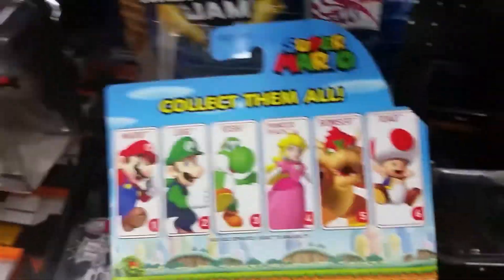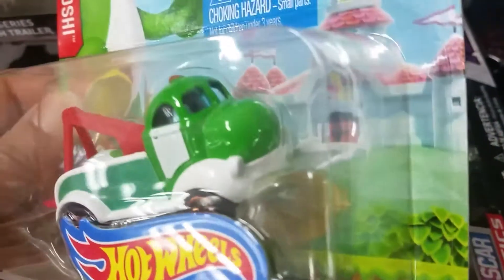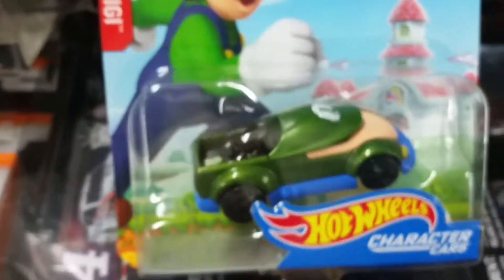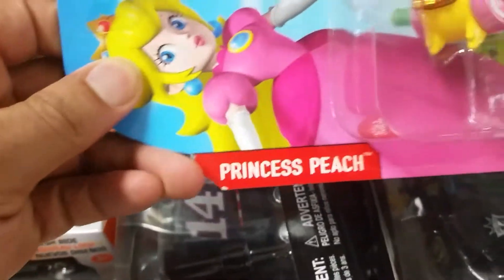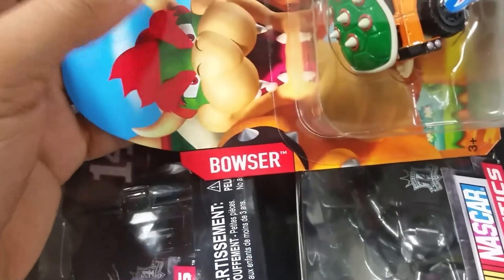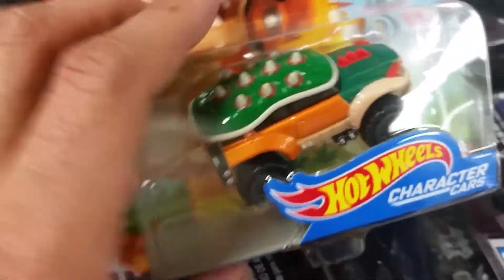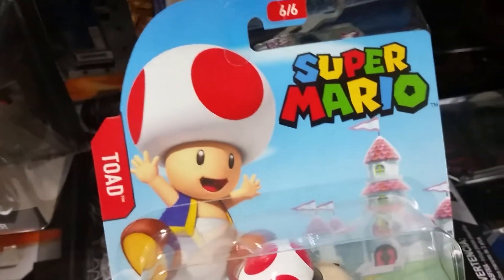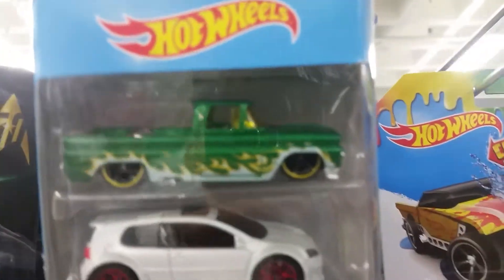Hunting for Hot Wheels and "Toys" at Walmart. Quick stop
In this video we go hot wheels matchbox toy cars hunting . As always, we also look for matchbox and any other interesting toys to collect.